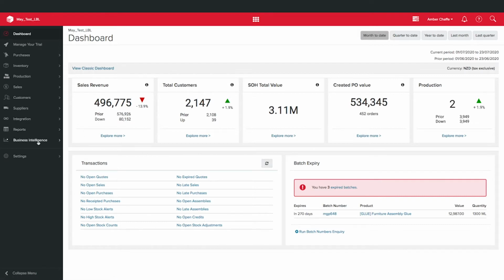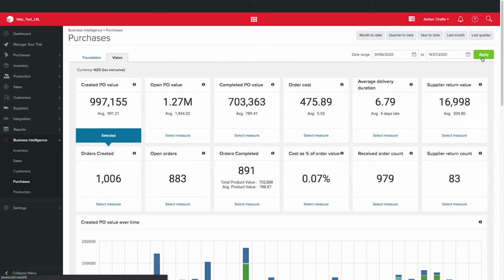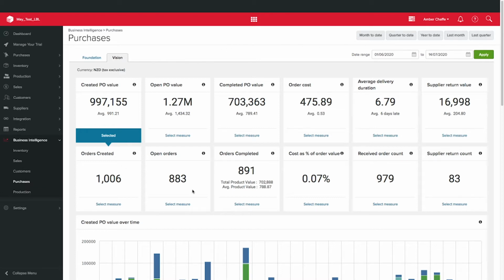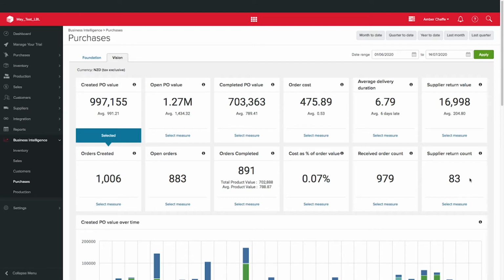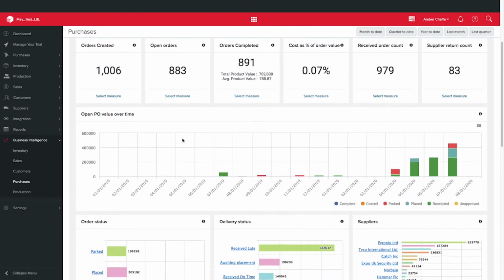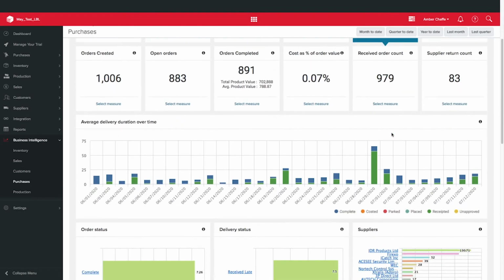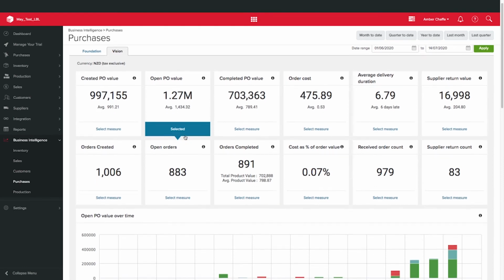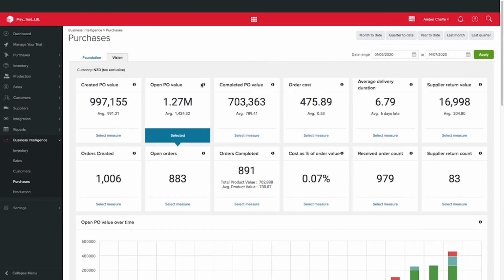Purchasing Insights In Business Intelligence | Unleashed Inventory Management Training Academy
Answer any purchase and supplier performance question with BI Purchases. This new BI Context gives you a full overview of purchases, supplier performance and supplier returns. Watch this video to learn how to use the interactive dashboard to explore the 12 KPI tiles, including metrics like purchase order value, supplier return value, cost as a percentage of the order value and more.